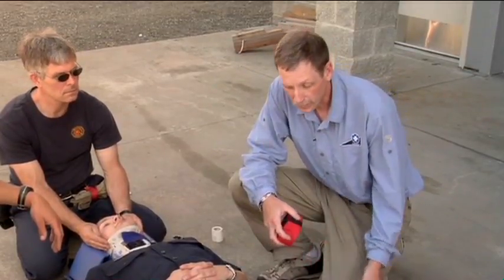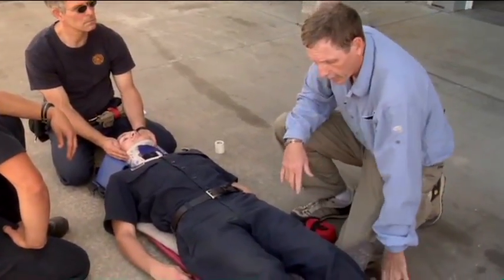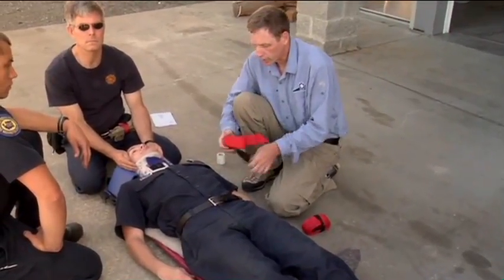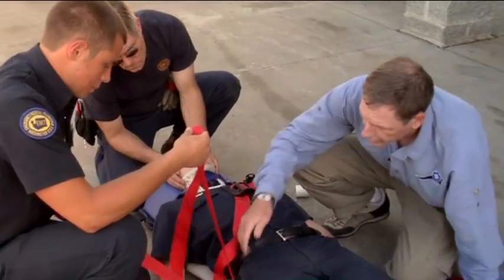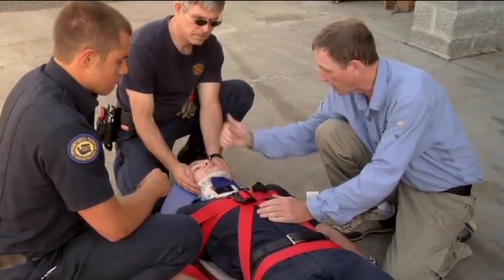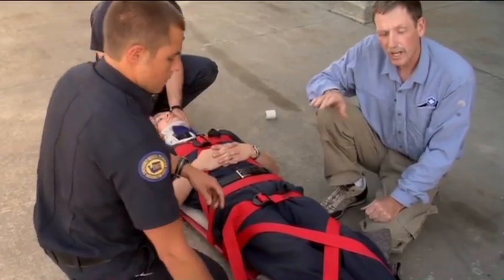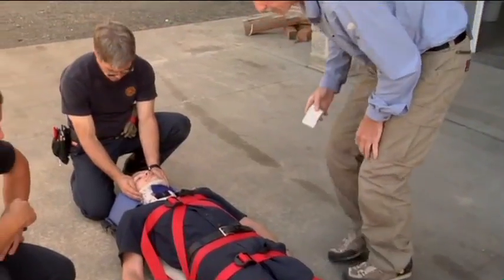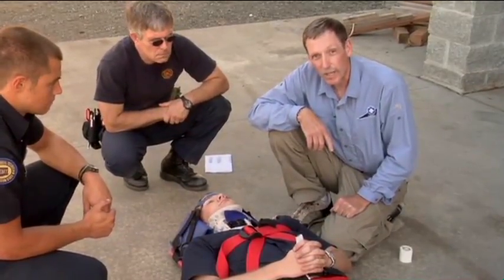Conterra Smart Straps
Smart Straps are an efficient answer to spinal immobilization.
Our "smart" D-ring straps are a full 14 feet long each, with washable x-ray lucent hardware that can't rust or corrode. Our new one piece buckle is simple to thread and requires over 1,000lbs of force to break it! Check out the video below of a live drop test.
So go ahead step on it, or run over it, and it will keep coming back for more. Each strap has an elastic keeper, which keeps the Smart Strap from turning to spaghetti in your rig (no more having to tape your straps into a ball). Because of their length, two straps are usually all that is necessary for most immobilizations.
With a little practice, Smart Strap spinal immobilization can be completed in less than 1 minute! (Really!)
Note: Smart Strap buckles are X- Ray lucent, and have a 1,000 lb breaking strength!